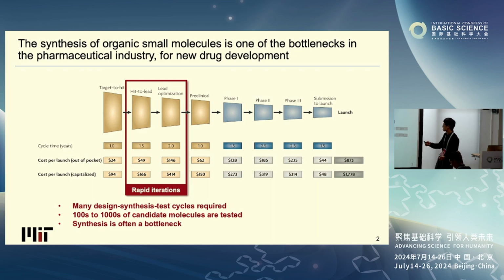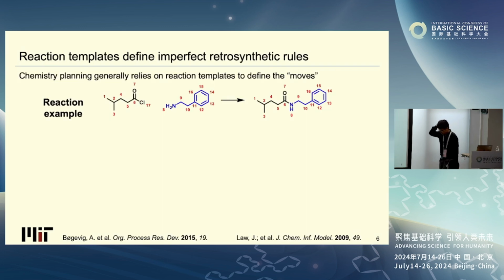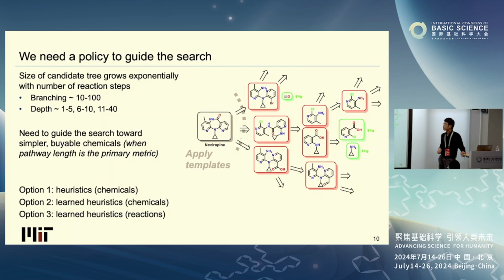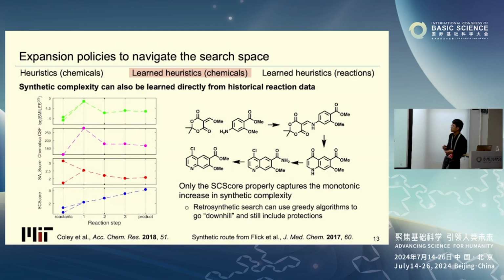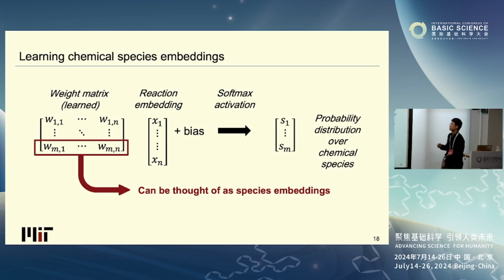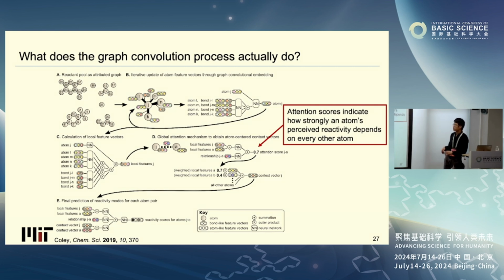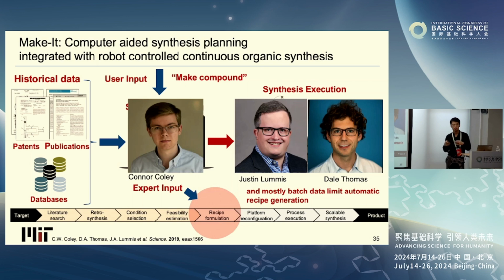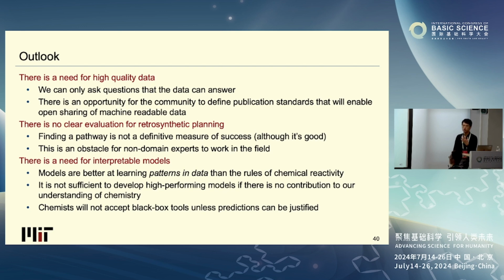Hanyu Gao: AI Assisted Automated Chemical Synthesis Planning and Execution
The synthesis of complex organic molecules has been a multi-stage process that traditionally demanded significant time and expertise from chemists. Our work combined artificial intelligence (AI) and robotic automation to streamline chemical synthesis. We integrated AI-driven synthesis planning with a robotically controlled experimental platform, aiming to alleviate chemists from routine tasks and enhance productivity. The AI component of our system leveraged a vast database of millions of published chemical reactions to propose synthetic routes. These proposed pathways underwent in silico validation to maximize their probability of success. This data-driven approach ensured that only the most promising synthetic strategies were pursued, potentially reducing failed attempts and optimizing resource utilization. While the AI system generated the overall synthetic strategy, expert chemists played a crucial role in refining the implementation details. These specifics were meticulously recorded in reusable recipe files, creating a valuable knowledge base for future syntheses. The experimental execution of these recipes was then carried out by a modular continuous-flow platform, which was dynamically reconfigured by a robotic arm. This robotic system autonomously set up the required unit operations and conducted the reactions, ensuring precision and reproducibility. To demonstrate the efficacy of this computer-augmented chemical synthesis paradigm, we successfully applied it to the synthesis of 15 drug or drug-like substances. This proof-of-concept showcased the potential of our approach in pharmaceutical research and development, where rapid and efficient synthesis of complex molecules is paramount. This integration of AI planning, expert knowledge, and robotic execution represented a significant step towards a more efficient and automated future in chemical synthesis. By reducing the burden of routine tasks on chemists, this approach could accelerate discovery and innovation in various fields, including drug development, materials science, and organic chemistry.